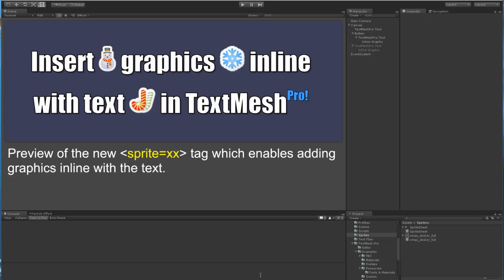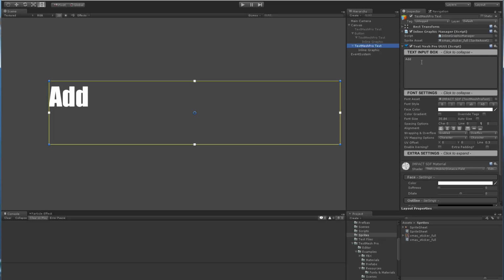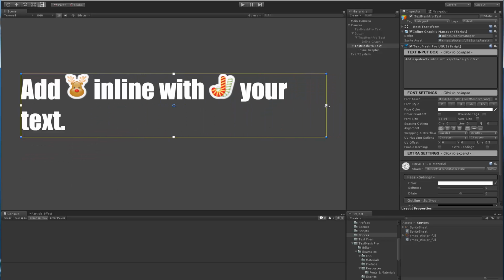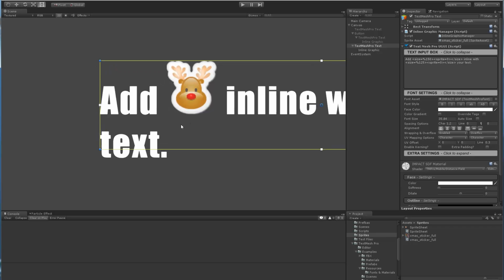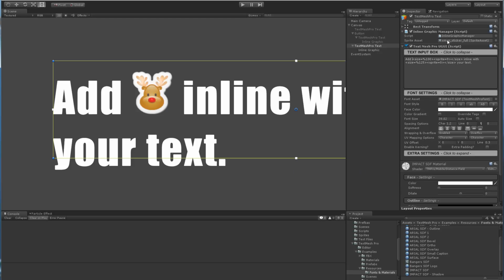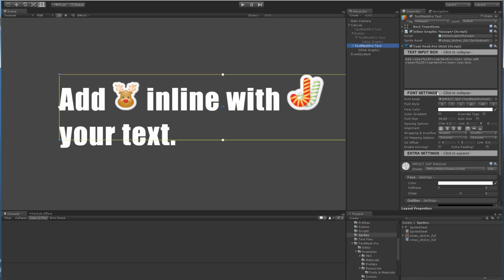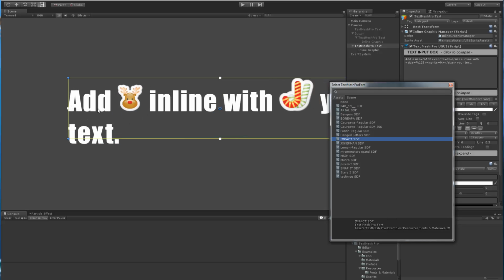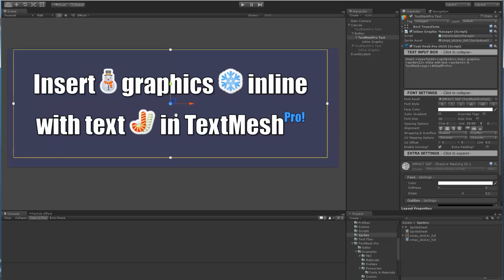TextMesh Pro - Sprite Tag Preview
This is a preview of the new sprite rich text tag in TextMesh Pro which is designed to work with Unity 4.6 and the new UI. This new sprite tag will enable users to add graphics and sprites inline with the text.

TextMesh Pro is already available on the Unity Asset Store https:__